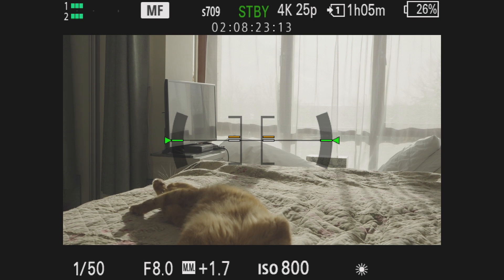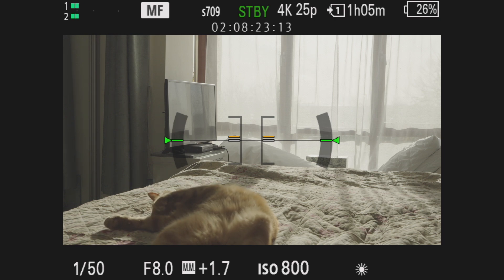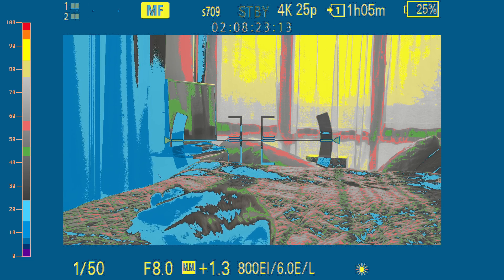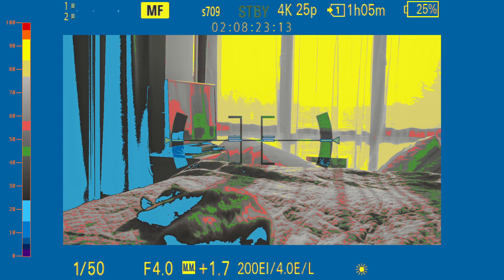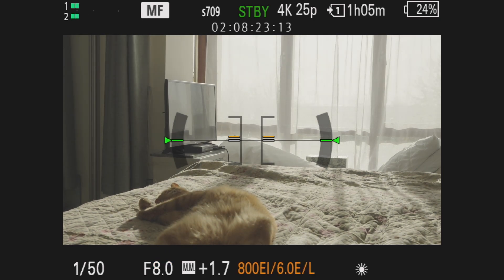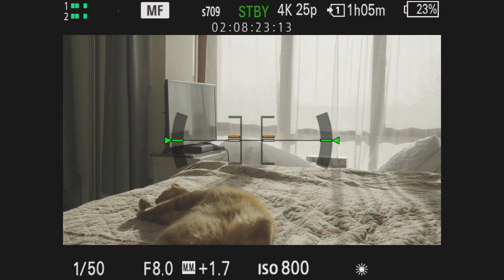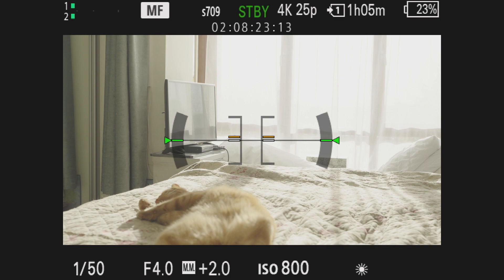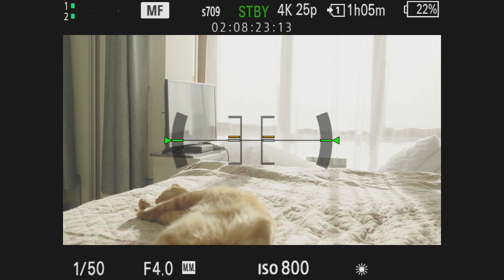Sony Cine EI vs Flexible ISO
A comparison between Sony Cine EI and  Flexible ISO . Changing the ratio of highlights and shadows is fabulous and should come with all cameras.